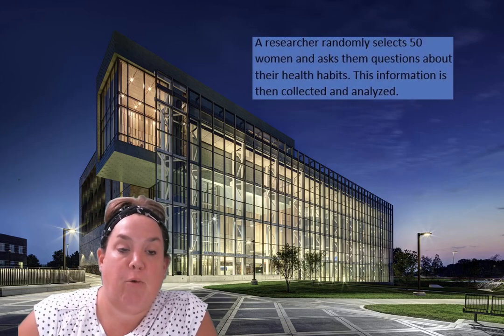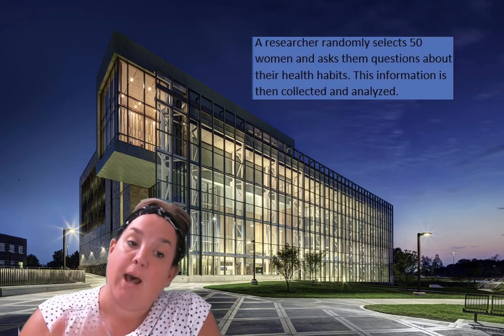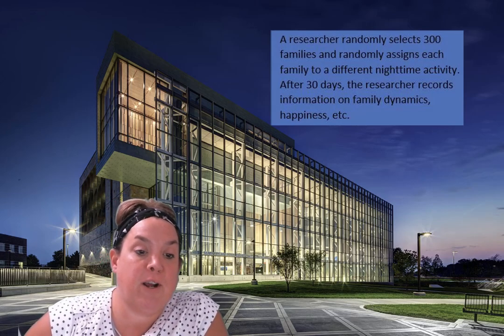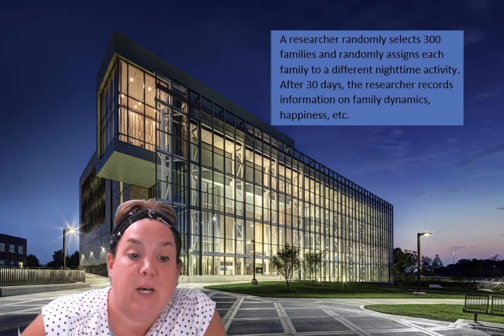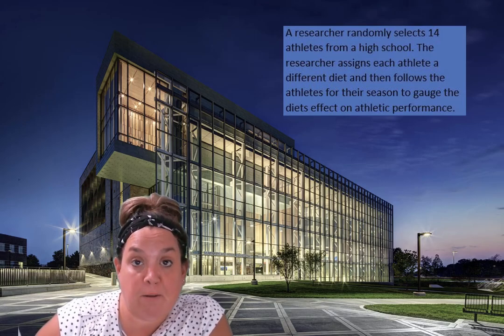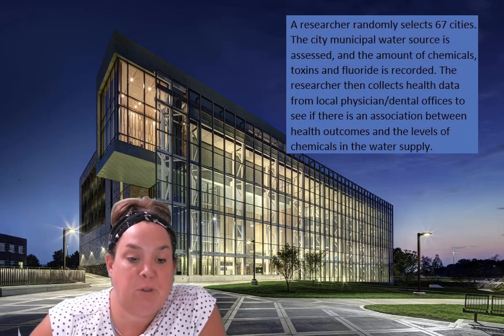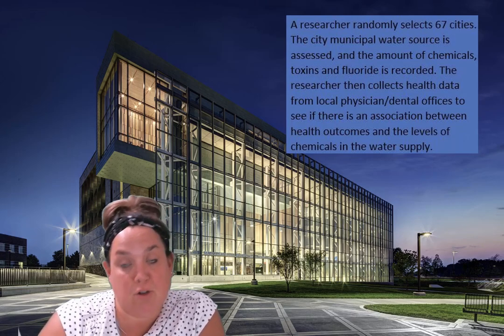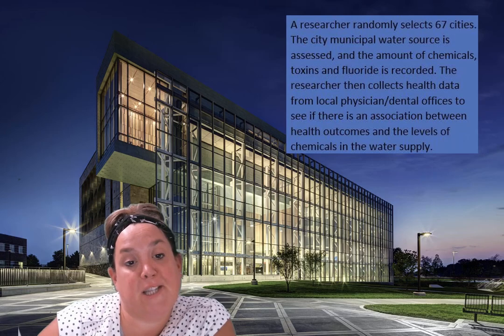Observational Studies vs Designed Experiments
Practice telling the difference between observational studies and designed experiments.